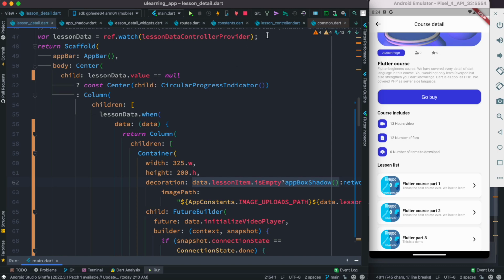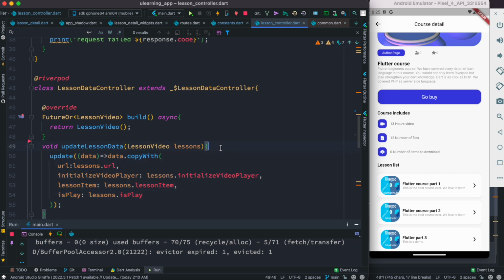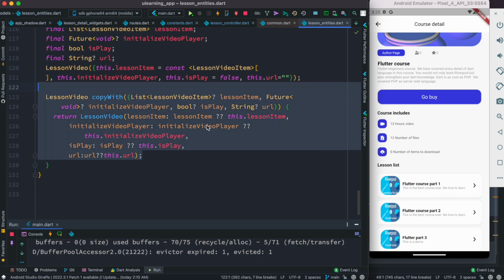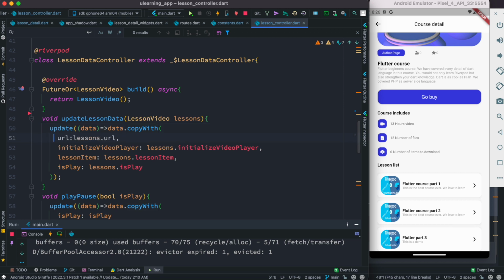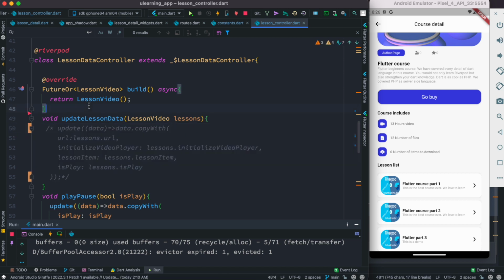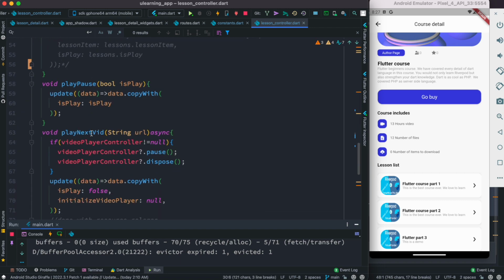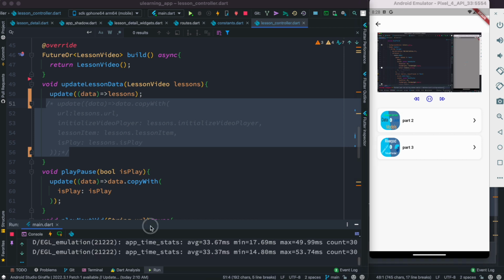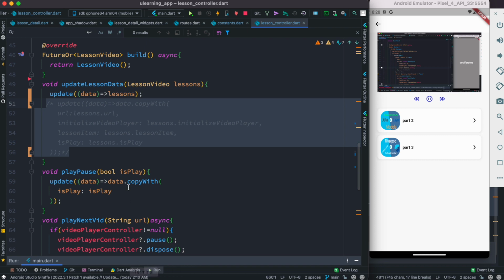Riverpod AsyncValue Update() method and CopyWith()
Learn about Riverpod asyncvalue and update() method. Compare with copyWith() method.